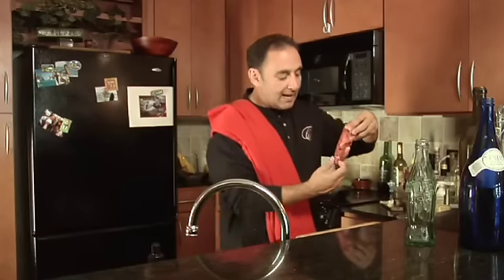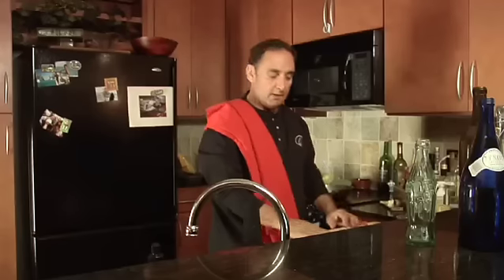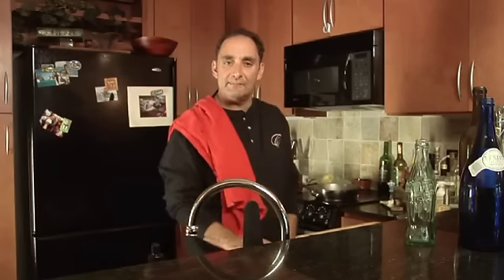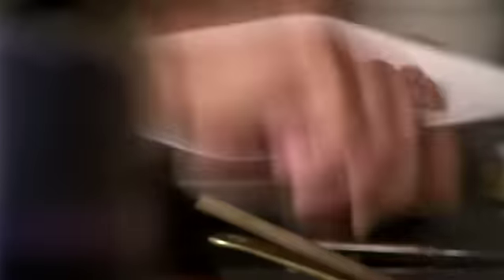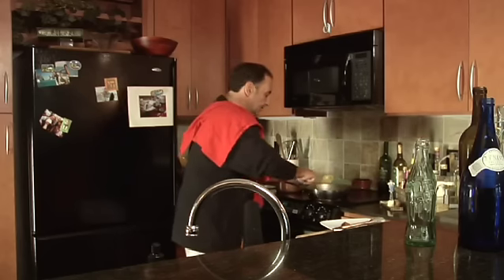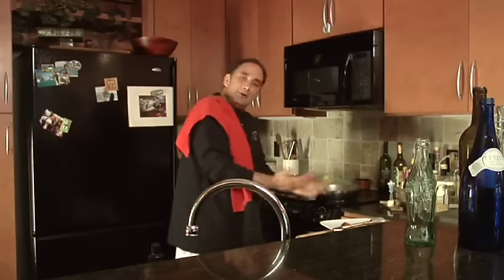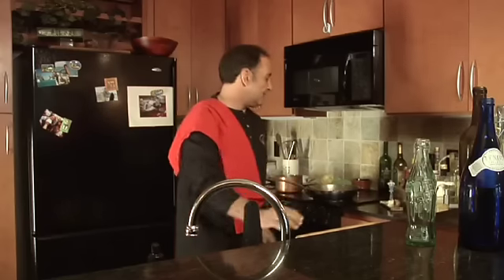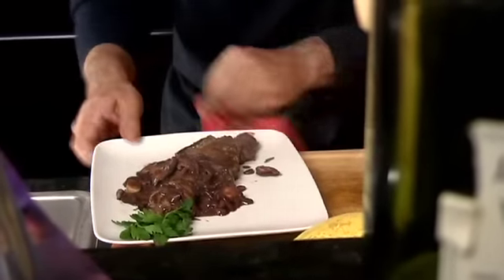Steak Diane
Clive prepares "Steak Diane" and talks about his new book, "Empty Bottle Moments".